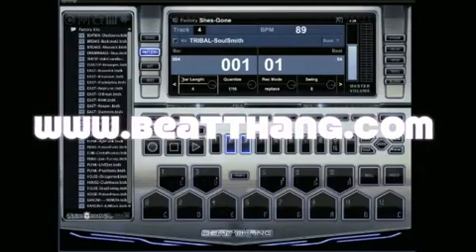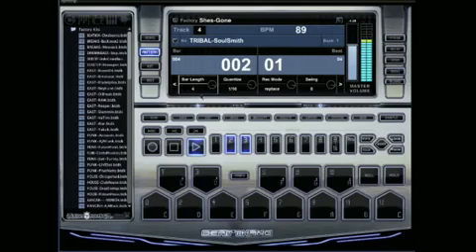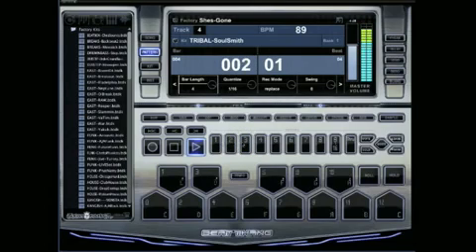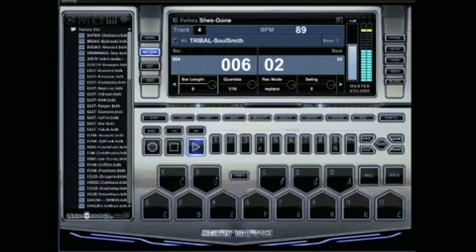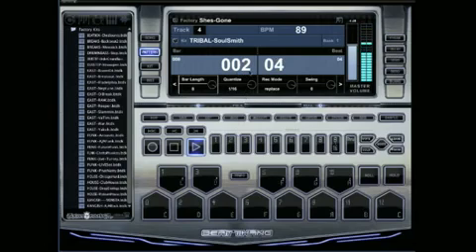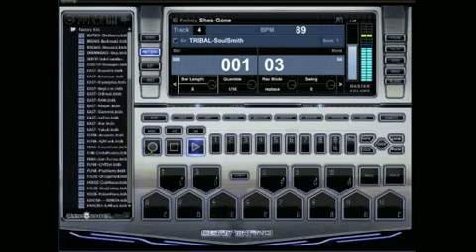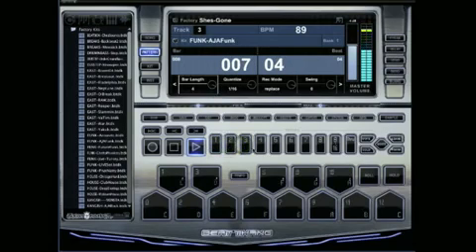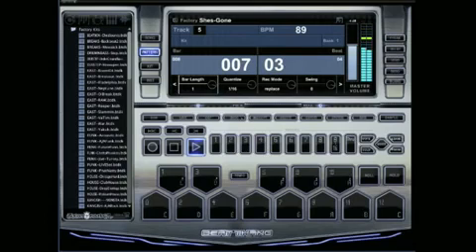BTV Solo Tutorial - How to create a loop with BTVSolo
For everything and anything BTV Solo.

Watch this tutorial video to see how to create a loop with BTVSolo.